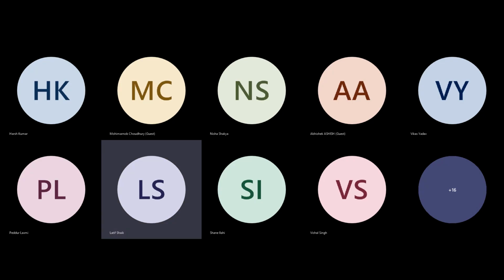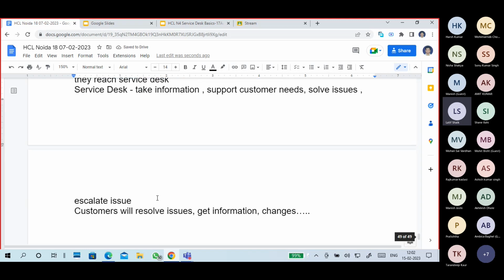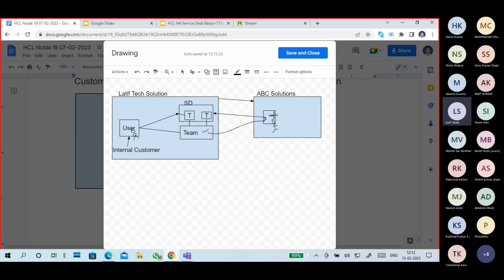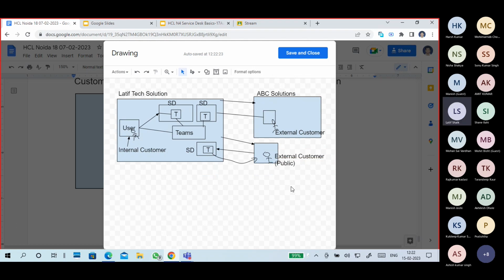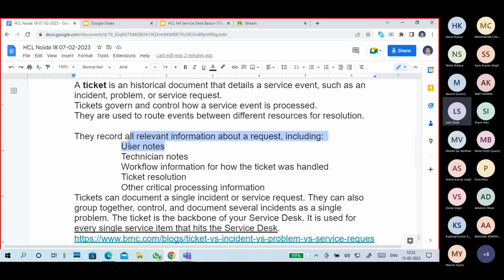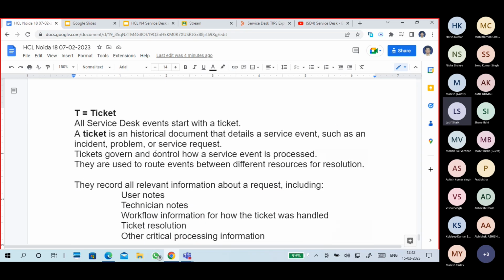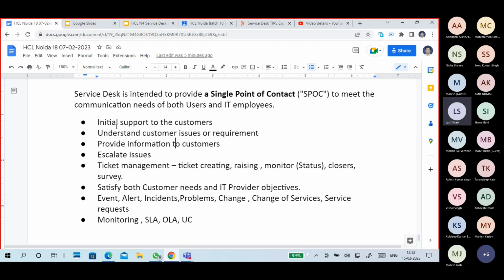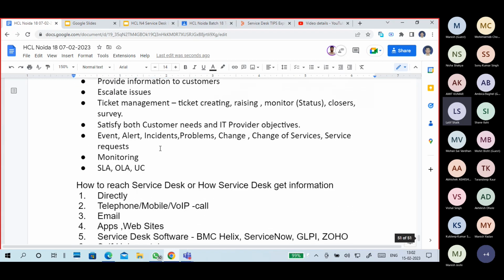(N18) Service Desk part2 Service Provider, Customer, Ticket, Service Desk, SPOC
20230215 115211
Service Provider provide service/s to customers
Service Desk - take information , support customer needs, solve issues , escalate issue
Customers will resolve issues, get information, changes…..

T = Ticket
All Service Desk events start with a ticket.
A ticket is an historical document that details a service event, such as an incident, problem, or service request.
Tickets govern and control how a service event is processed.
They are used to route events between different resources for resolution.

They record all relevant information about a request, including:
User notes
Technician notes
Workflow information for how the ticket was handled
Ticket resolution

Tickets can document a single incident or service request.
They can also group together, control, and document several incidents as a single problem.
The ticket is the backbone of your Service Desk.
It is used for every single service item that hits the Service Desk.

INC - Incident
SR - Service Request
ALT - Alert
Priority - Impact
Priority levels:
P1 - Very High, Urgent, Critical
P2 - High
P3 - Medium
P4 - Low
Service Desk:
Escalate issues
Monitoring
 How to reach Service Desk or How Service Desk get information
Directly
Telephone/Mobile/VoIP -call
Apps ,Web Sites
Service Desk Software - BMC Helix, ServiceNow, GLPI, ZOHO
Self-Help portals

Service Desk Manager - Handling Ticket Management
Issues/Send ticket to Service Desk Analyst/ Technical Person/Teams